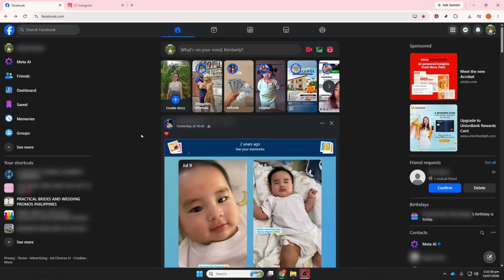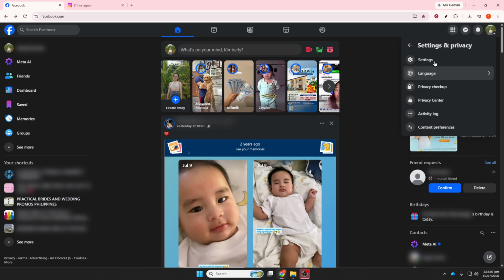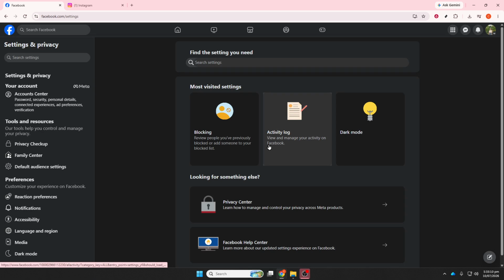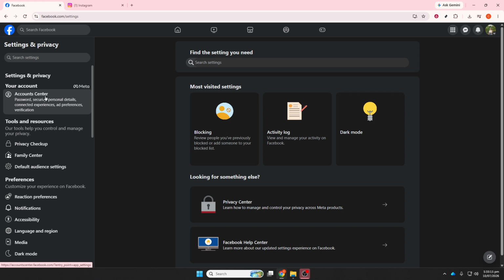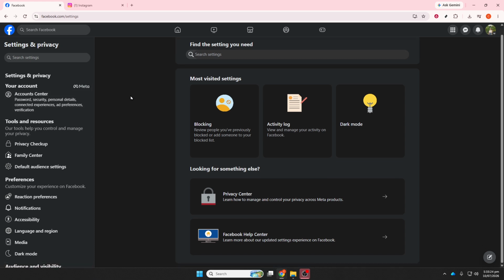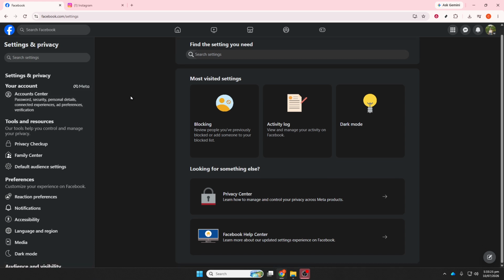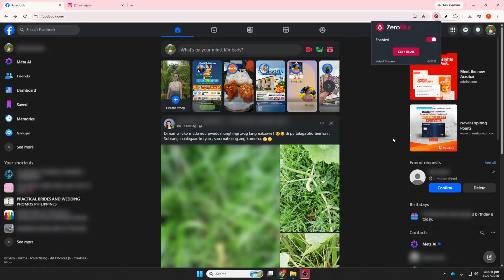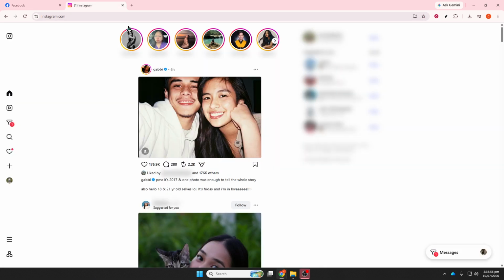How To Link Instagram To Facebook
Want to link your Instagram account to Facebook? In this step-by-step tutorial, you'll learn how to connect Instagram to Facebook using the latest Meta Accounts Center settings.

Linking your accounts makes it easier to share posts and Reels across both platforms, sync your profile information, manage your accounts in one place, and improve your overall social media experience. Whether you're using Android, iPhone, or a desktop browser, this guide walks you through the entire process.

In this video, you'll learn:

Connect your accounts through Meta Accounts Center
Share Instagram posts and Reels to Facebook automatically
Sync your profile and account settings
Manage linked accounts
Fix common Instagram and Facebook linking issues

This tutorial is perfect for content creators, business owners, influencers, social media managers, and anyone who wants to connect their Meta accounts for easier account management.